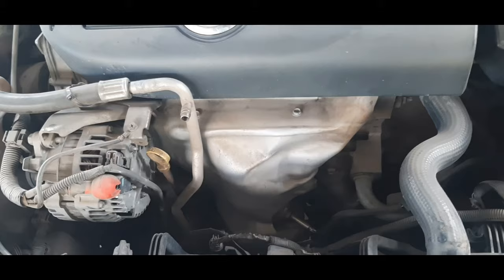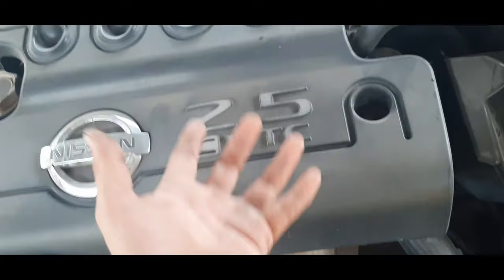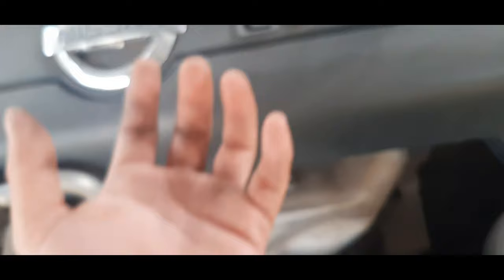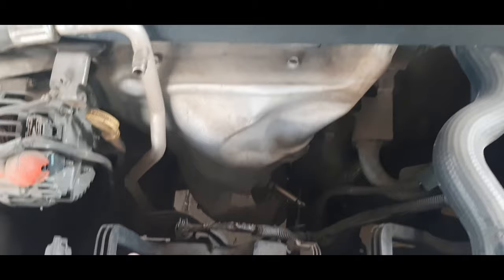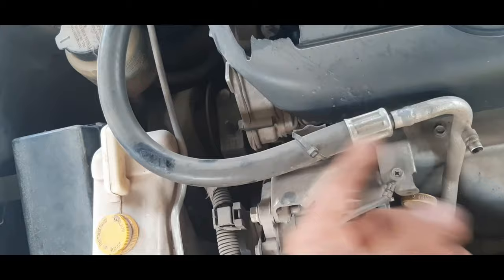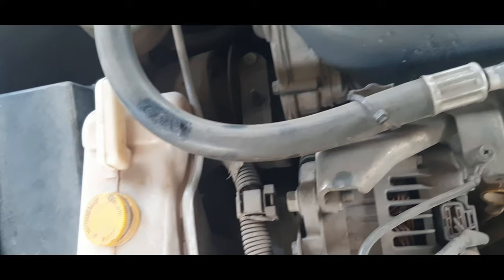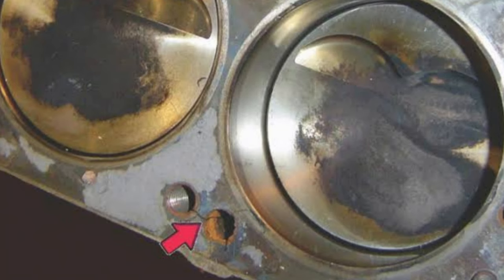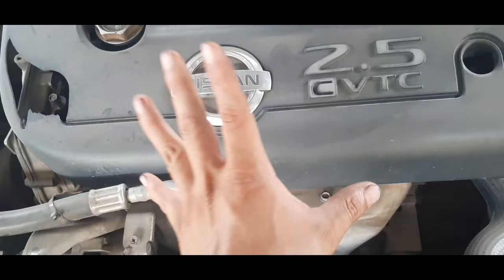3 Overheating Reasons on Your Car You Won't Believe!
Make sure you check this components before you pay for an engine overhaul or cylinder head repair